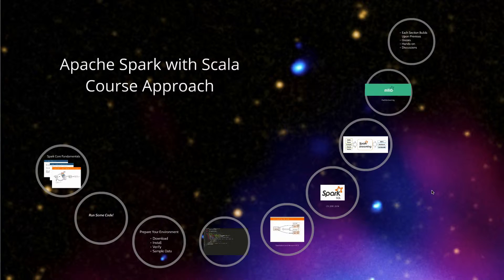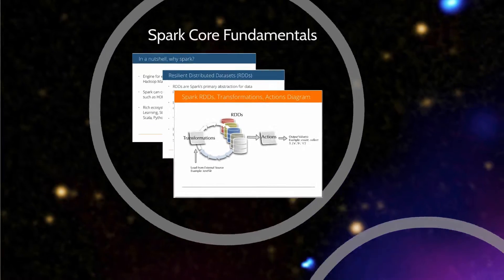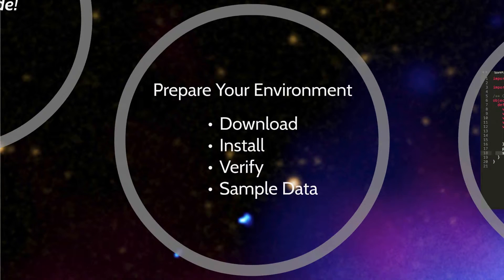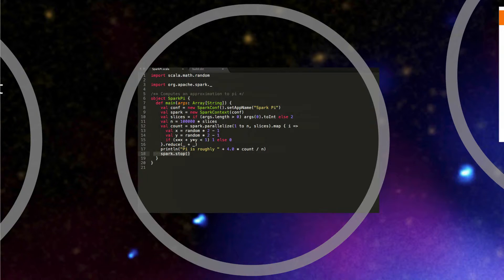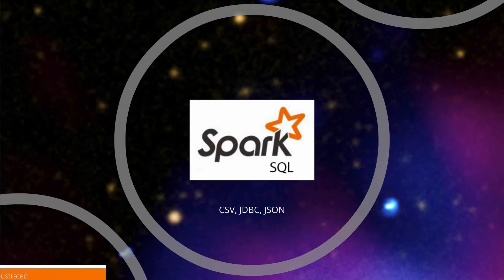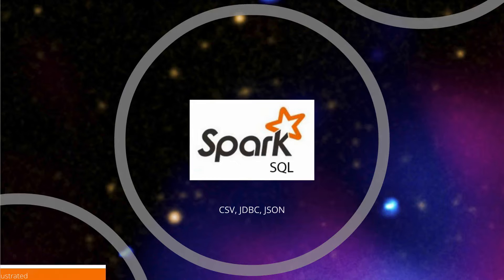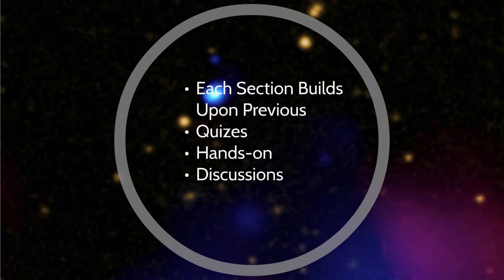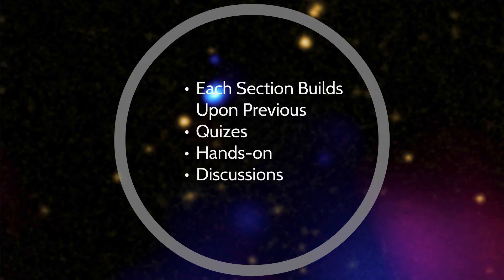Apache Spark with Scala training course promotional video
Understanding how to manipulate, deploy and leverage Apache Spark is quickly becoming essential to businesses steeped in "big data." An open-source engine desired for its flexibility and speed for large-scale data processing, it’s becoming apparent that learning Apache Spark is a priority for software developers all over the world.

This course is designed to deliver the core principles needed to understand Apache Spark, but also to give you confidence through hands-on experiences in Spark SQL, Spark Streaming, and Spark MLlib.